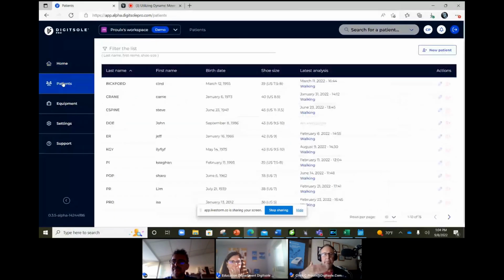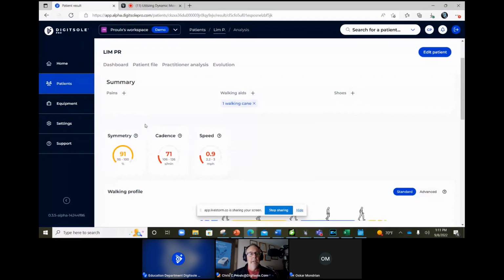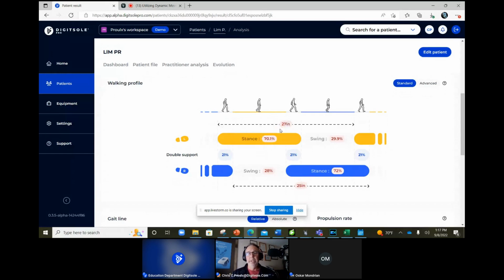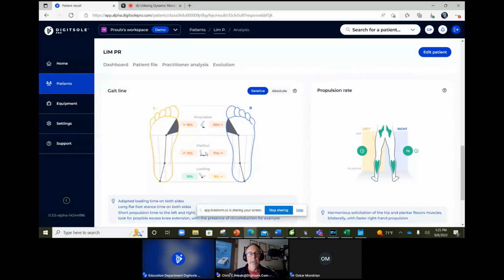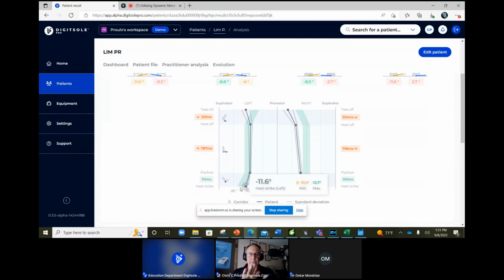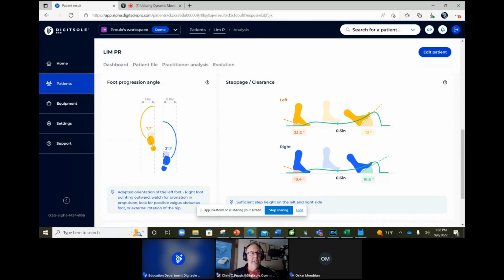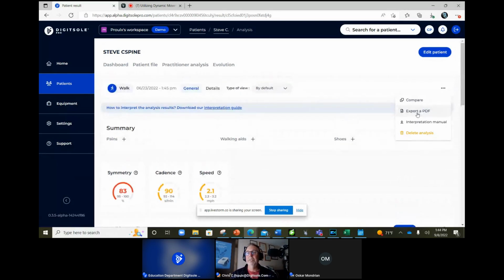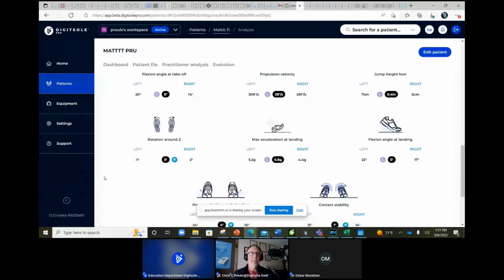utilizing dynamic movement assessment with key pathologies replay 2022 09 08 1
Monthly reoccurring meeting covering analysis interpretation with a specific pathology.  September- Elderly